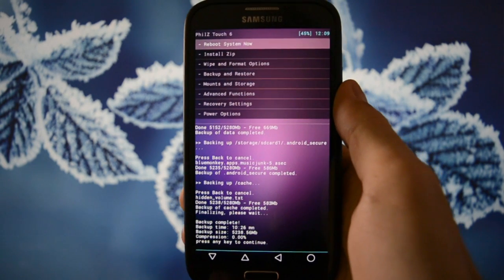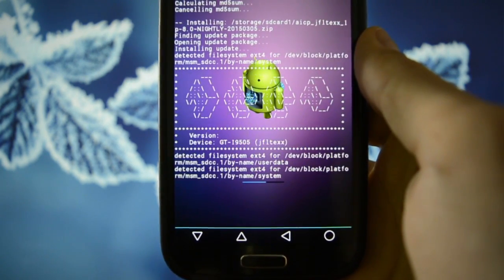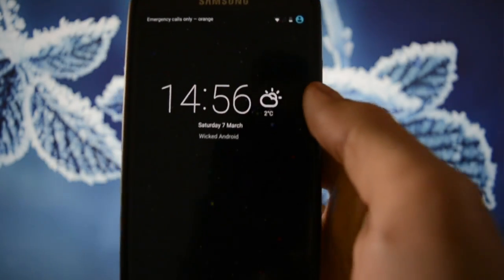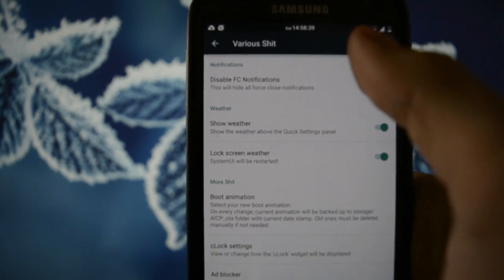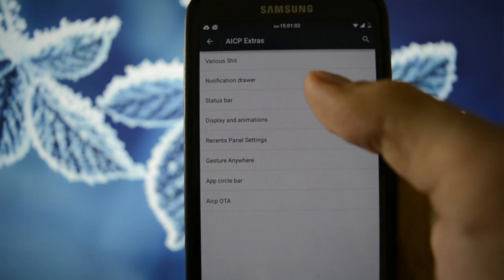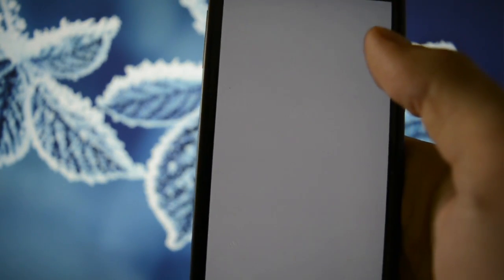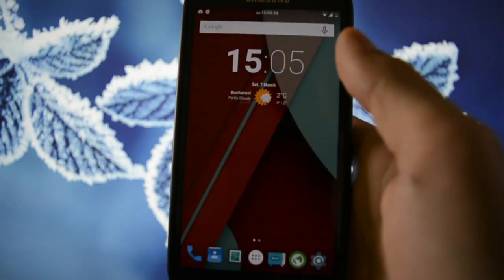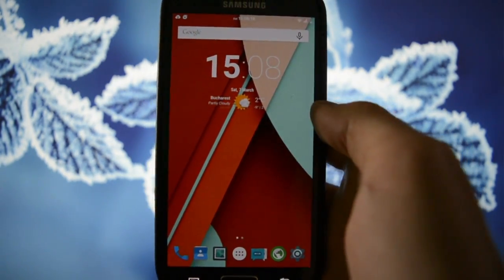AICP - 8.0 - LP 5.0.2 - Galaxy S4's Most Customizable LP AOSP ROM - WICKED ANDROID HD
AICP - 8.0 - LP 5.0.2 - Galaxy S4's Most Customizable LP AOSP ROM